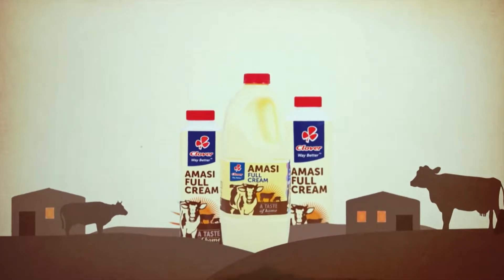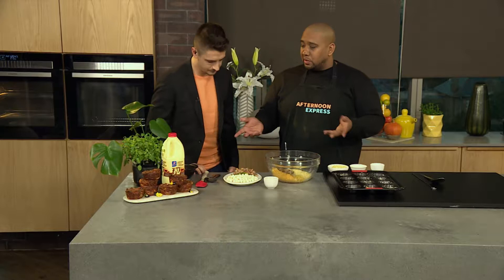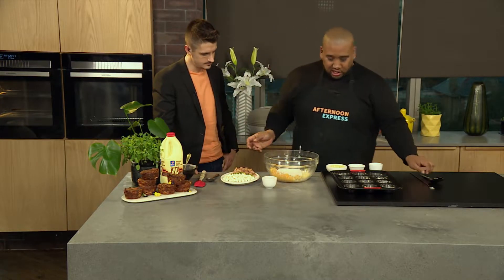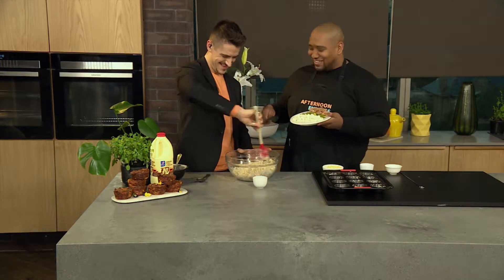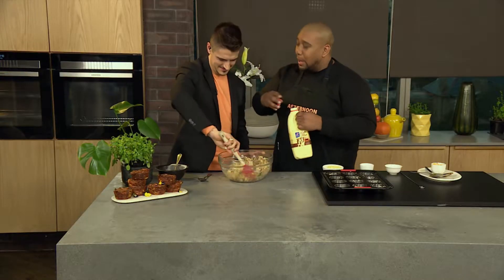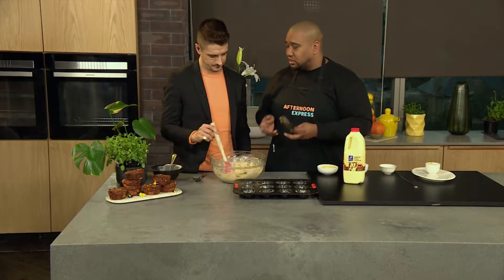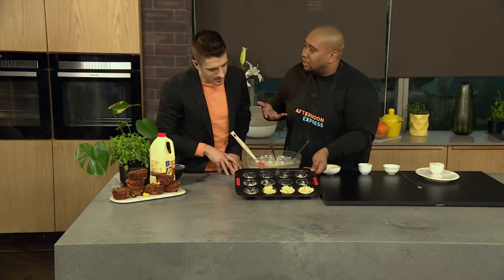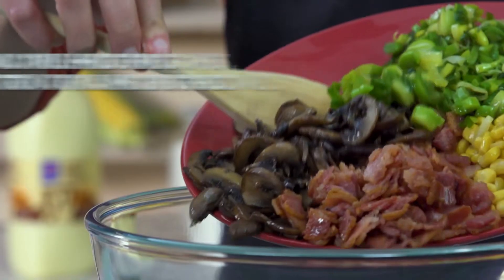Amasi breakfast muffins | Afternoon Express | 13 July 2018